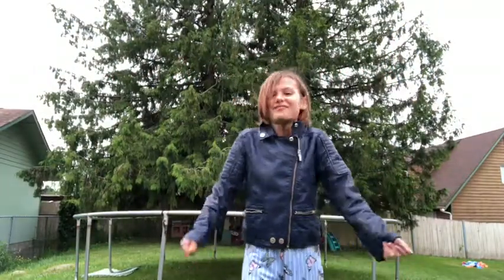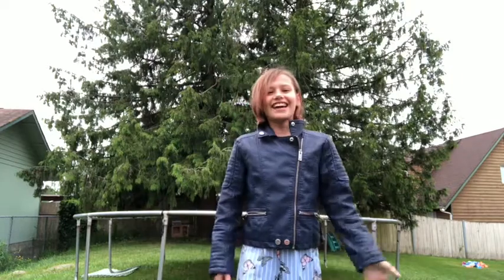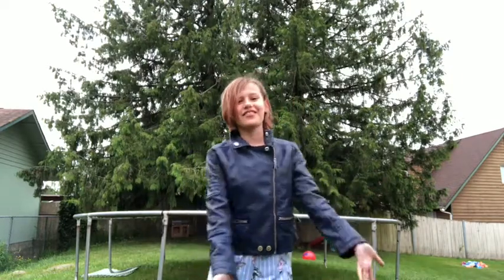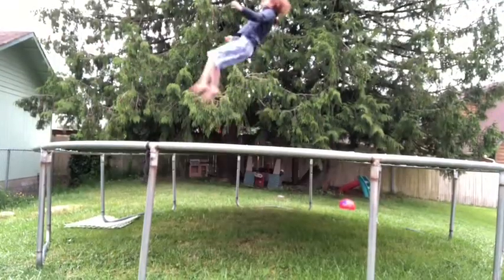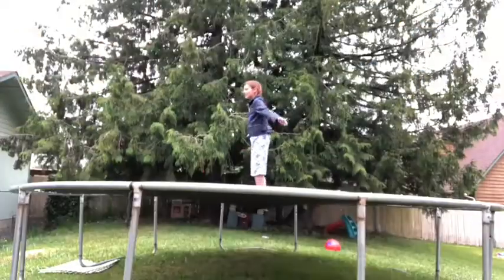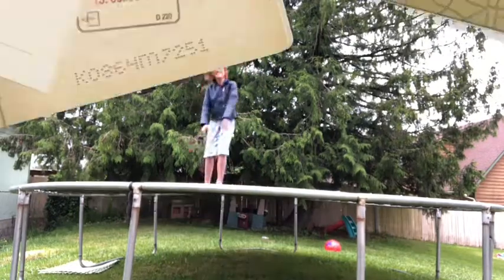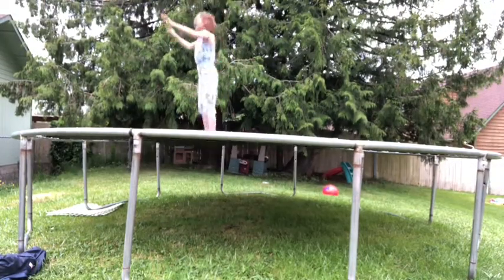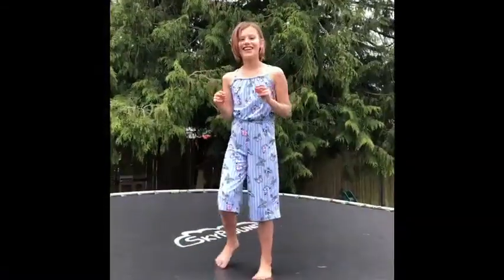How to get a Back Flip on the trampoline in less than five minutes!! ❤️✨🌸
Teaching you all how to get a backflip!  Love you all! Stay stretchy!!